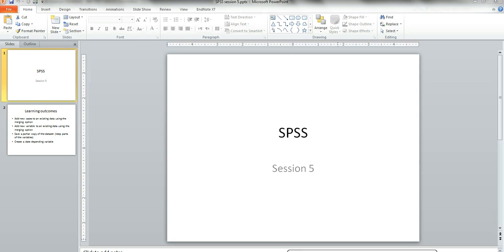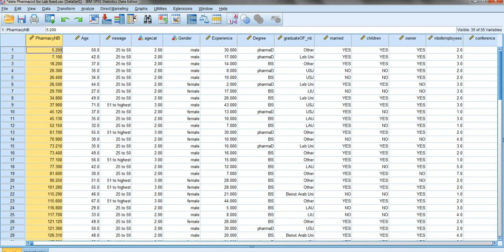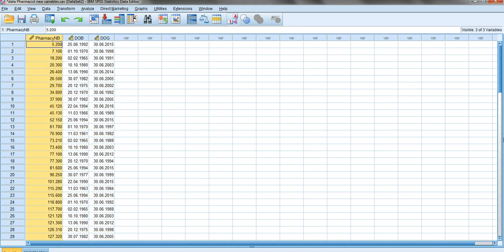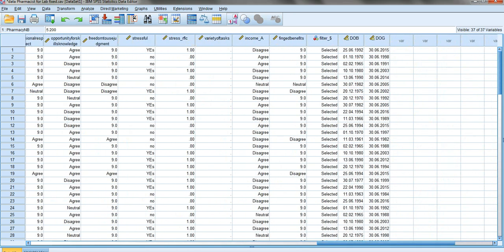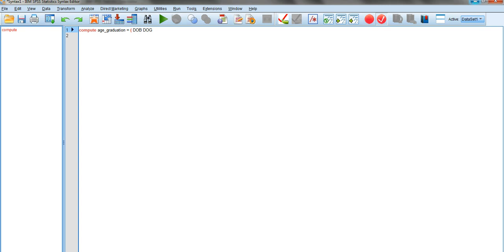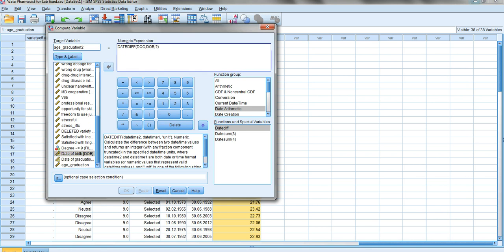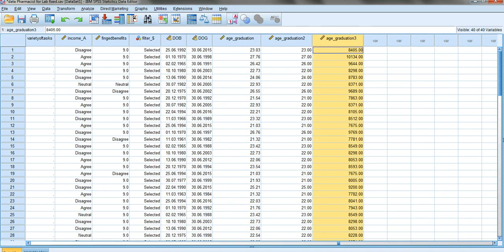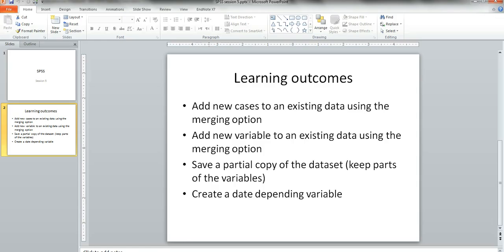session5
SPSS session 5, merging new variables, and new cases, creating new variables based on dates, and saving part of the dataset